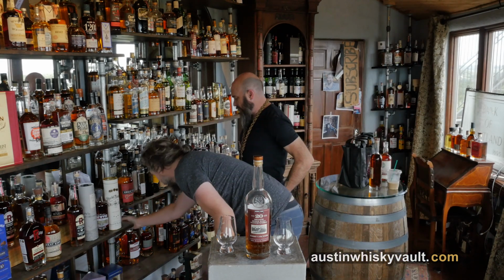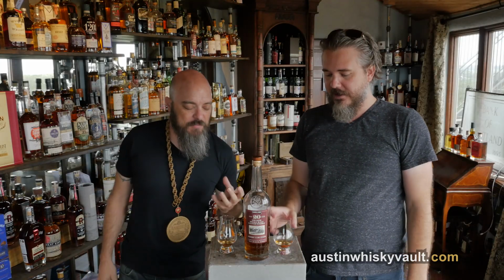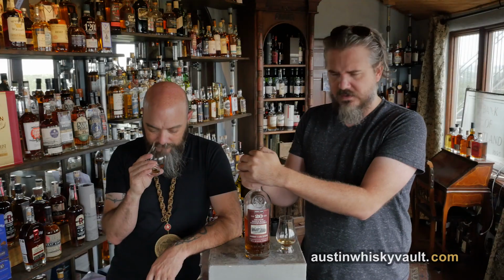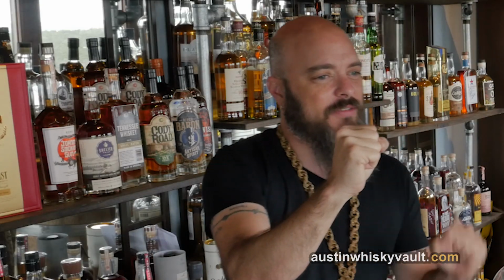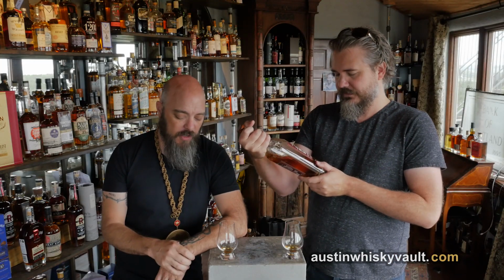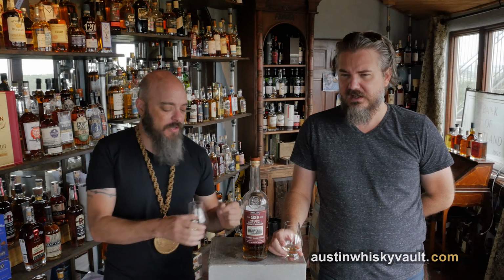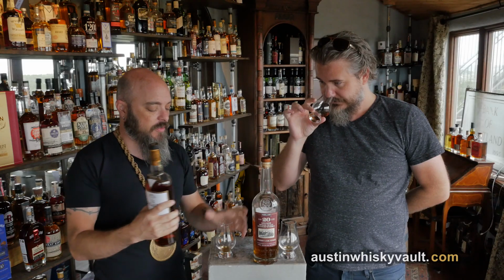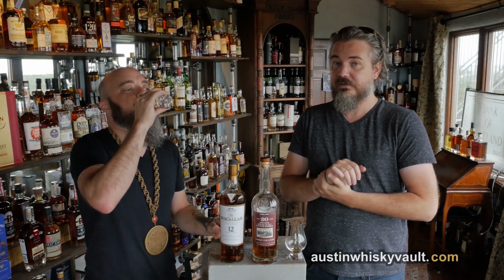Kirkland Signature 20 Year Old Speyside Single Malt.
Today we taste and review Kirkland Signature 20 Year Old Speyside Single Malt Scotch and compare it to Macallan 12.

Magnificent Bastard: Ron Liebman